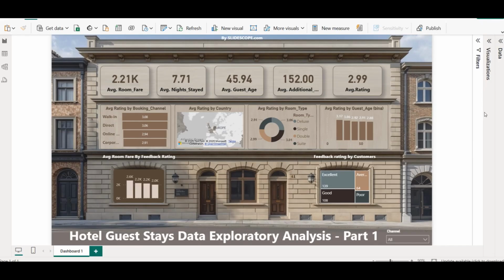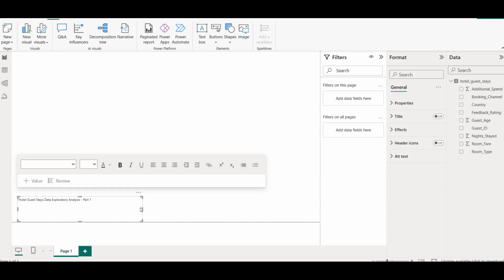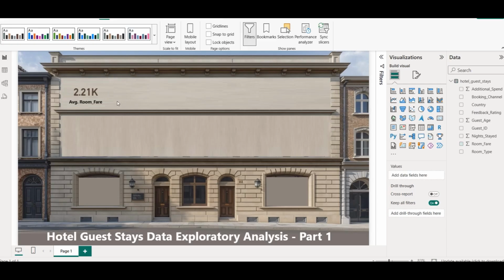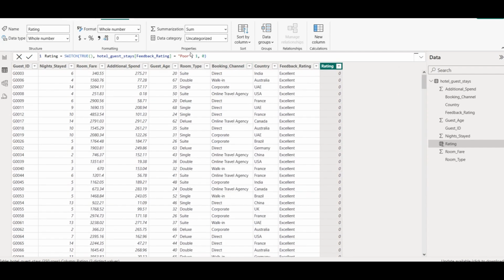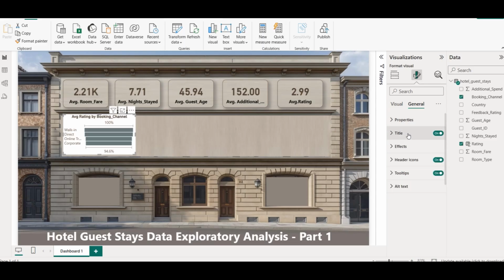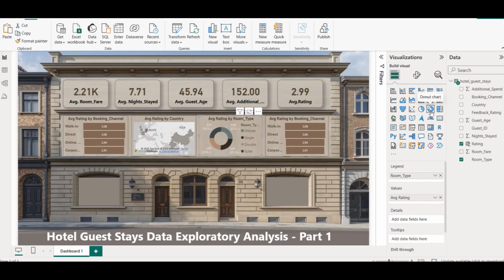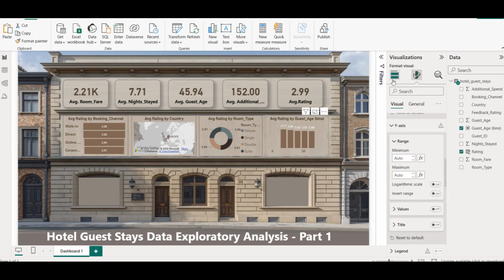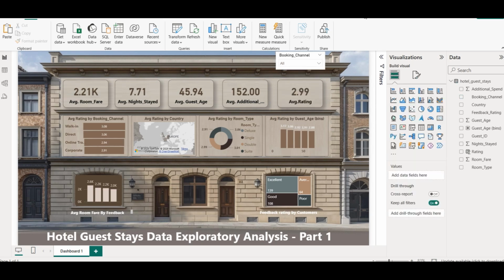Hostel Guest Stays Rating Data - Exploratory Analysis and Visualization - Part 1 Power BI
The Hotel Guest Stays dataset by Slidescope is designed to capture essential details of guest visits to a hotel, providing valuable information for analyzing guest behavior, spending patterns, and booking preferences. With 350 unique entries, this dataset balances numerical variables (quantitative guest behaviors) and categorical variables (qualitative attributes), making it an excellent resource for business intelligence dashboards, guest segmentation, predictive modeling, and customer satisfaction studies.